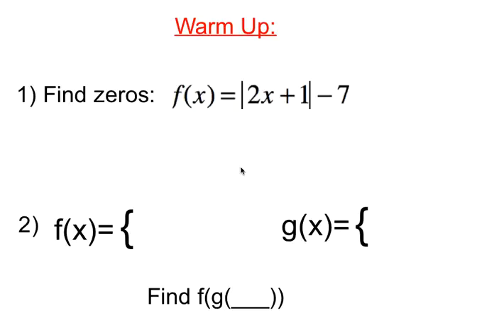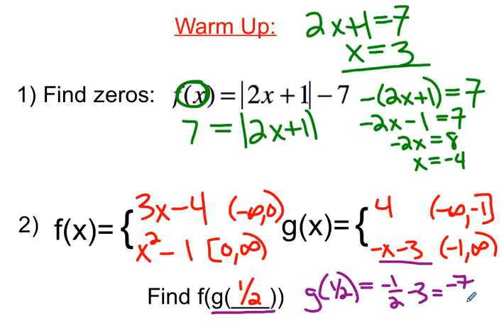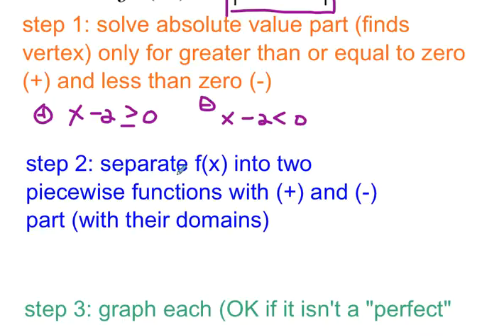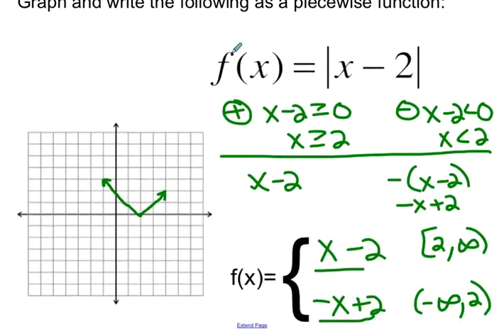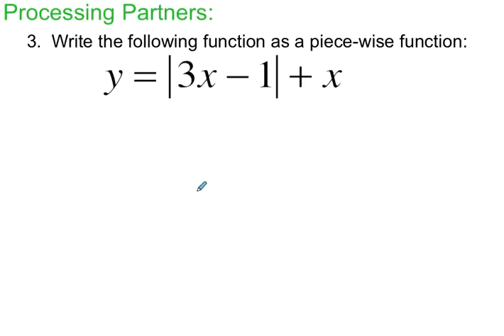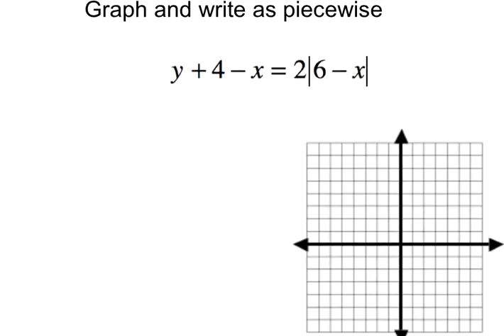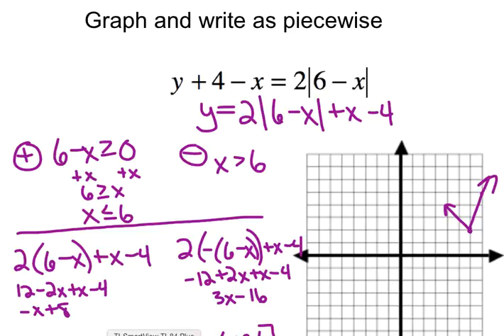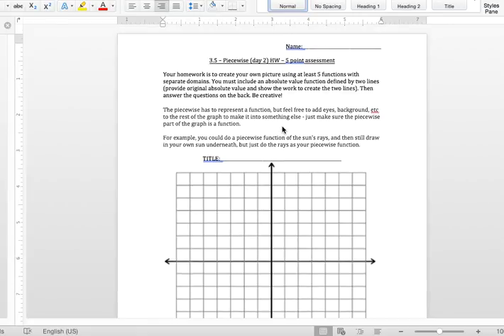3 5 Day 2 Video